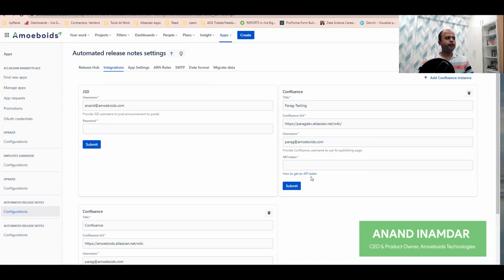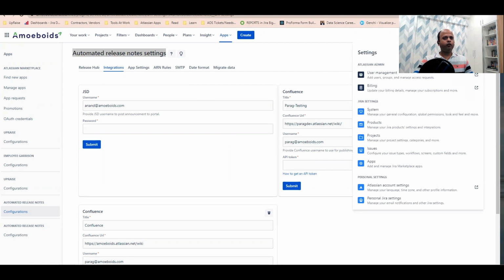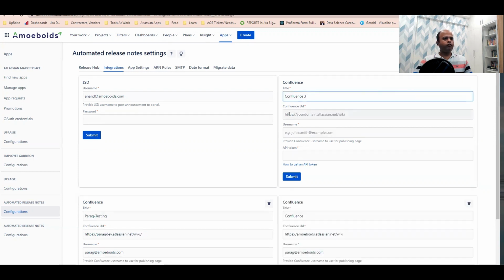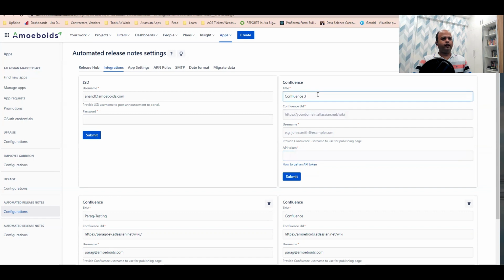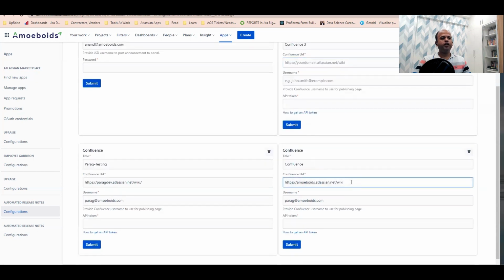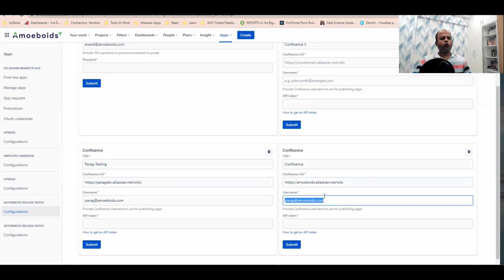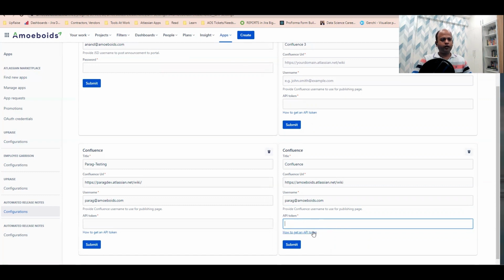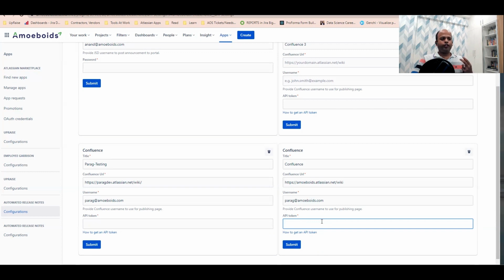How to Configure JIRA Confluence Integration using Automated Release Notes & Reports app for Jira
Want to automate your release communication and centralize updates across Jira and Confluence?

 In this video, we walk you through how to configure Jira and Confluence integration using the Automated Release Notes and Reports (ARNR) App for Jira—making your product updates, bug fixes, and sprint summaries instantly accessible to your team.

With the ARNR app, you can automatically publish release notes and reports from Jira directly into Confluence pages—no more copy-pasting or outdated documents. This integration ensures a smooth, real-time sync between your development and documentation tools, keeping all stakeholders on the same page.

✔️ How to set up and configure Confluence integration within Automated Release Notes and Reports
✔️ Discover the key differences between Cloud and Server/Data Center Confluence integration
✔️ Find out the best practices for ensuring seamless release note publication to Confluence
✔️ How to generate API tokens and configure user permissions for successful integration

🎯 Project managers who are looking to automate release documentation
💡 Jira administrators who wants to manage integrations between Jira and Confluence
⭐ Technical writers and product owners who need to keep stakeholders updated easily.